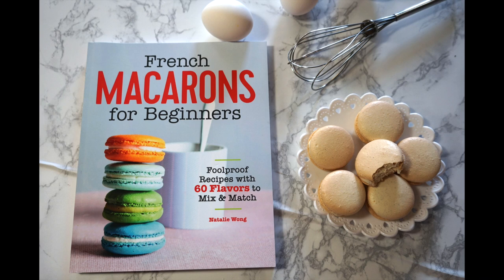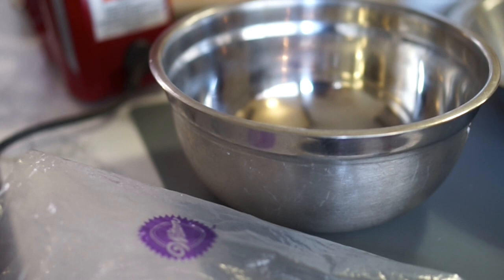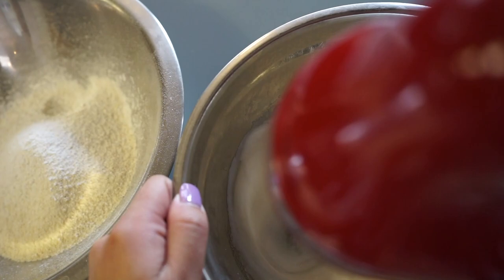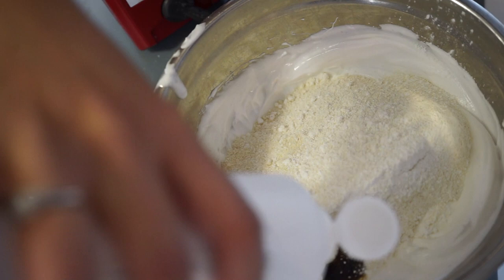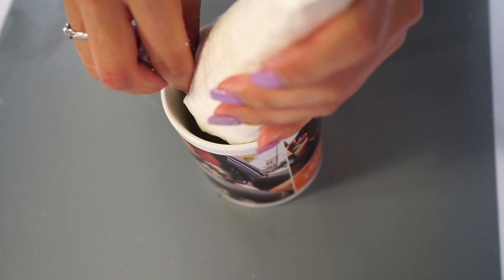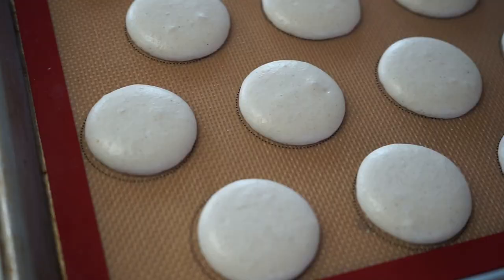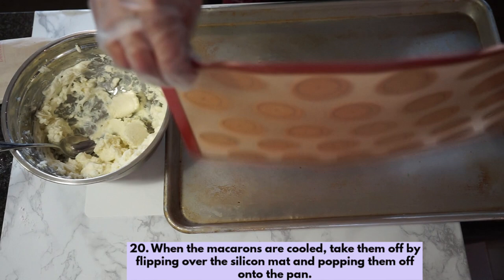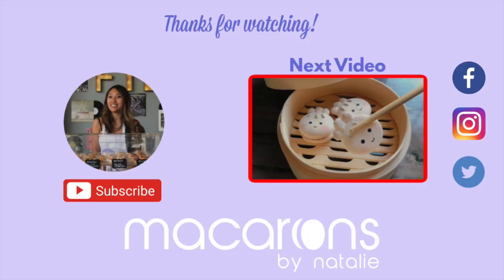French Macarons for Beginners - Vanilla Bean Macarons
My first video on how to make macarons from my book, Macarons for Beginners! I have gotten so many messages asking for troubleshooting in the book, and I figured why not just make a video? See below for recipe and materials used!

My book:

Materials:
Kitchen scale
Hand Mixer
Stand Mixer
Mixing bowls
Silicon mat & piping bags
Half sheet pans
Rubber spatula
White Gel Food Coloring
Almond flour
Vanilla Bean Paste
Standing Fan
Bakery rack

Recipe (makes 15 completed macarons)

Macaron shells:
70g almond flour
50g powdered sugar
52g egg whites
50g granulated sugar
pinch of salt
dash of vanilla bean paste

Vanilla Bean Buttercream:
113g (1 stick) unsalted butter, room temperature
38g almond (or any kind) milk
38g powdered sugar

1. Weigh and sift 70g almond flour and 50g powdered sugar. Set aside.
2. Separate egg whites and reserve the yolks for creme brulee, pudding, etc.
3. Beat egg whites and granulated sugar on high for 6-8 min with a hand mixer, or 2-3 min with a stand mixer until it reaches stiff peaks.
4. Add your almond flour/powdered sugar mixture to the meringue along with a pinch of salt.
5. Add the vanilla bean paste and white food coloring.
6. Fold meringue with dry ingredients until the batter flows like lava or thick cake batter. Make sure to scrape sides and bottom of bowl.
7. Use your cup or mug to hold your piping bag, then unroll it and push it down with your hand. Pour in the batter with your spatula.
8. Roll up the sides of the piping bag and twist the top to ensure no batter will come out.
9. To pipe macarons, hold the piping bag with your dominant hand on top and your nondominant hand on the bottom. The top hand will be squeezing the bag, while the bottom will be guiding it. Squeeze using your top hand, and finish it off by flicking it to the side.
10. After piping, use your hand or countertop to hit the pan to get rid of air bubbles/flatten out any peaks.
11. Preheat your oven to 300 degrees Fahrenheit (convection setting preferred).
12. Let macarons air dry for 55 min to 1 hr, depending on humidity, until they are matte and dry (a fan will speed up the process).
13. To make the buttercream, beat the room temperature butter (microwave for 18 seconds if straight from fridge) for 1-2 min until white and fluffy.
14. When the butter becomes white and fluffy, add in the almond milk and powdered sugar to absorb the liquid, then beat for a little to get it incorporated.
15. Once liquid is absorbed, beat on high for another 2 min.
16. Add in vanilla bean paste and give it one last mix.
17. Once the macarons are dry to the touch, they are ready to go in the oven.
18. Bake the macarons at 300 degrees Fahrenheit for 12-14 min, depending on the strength of your oven.
19. After baking, let them cool for 15-20 min.
20. When the macarons are cool, take them off the pan by flipping over the silicon mat and gently popping them off.
21. Match up similar sized shells, and get them ready for filling.
22. Unroll the piping bag and scoop the buttercream inside. Twist the top to avoid spillage.
23. In a similar fashion as before, use your dominant hand at the top and nondominant at the bottom and grab a macaron shell, and pipe the filling in a circular motion.
24. Place the matching shell on top and gently twist to close the macaron.
25. Store in an airtight container in the fridge overnight, and serve at room temperature.
*macarons will stay fresh for 4-5 maximum in fridge, or 2 months in freezer. Do not leave out at room temperature for more than 1 day or else they will get dry.

Music used in video:
Prod. Riddiman - home
Prod. Riddiman - Sorry
pink - maple
Prod. Riddiman - alone in space
pink - lofi hip hop type of beat
Prod. Riddiman - Leaving